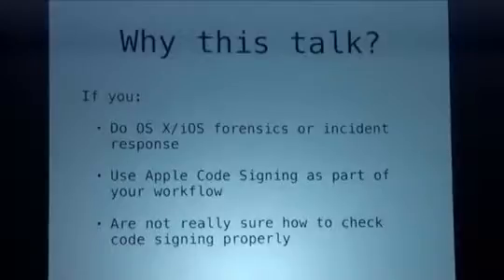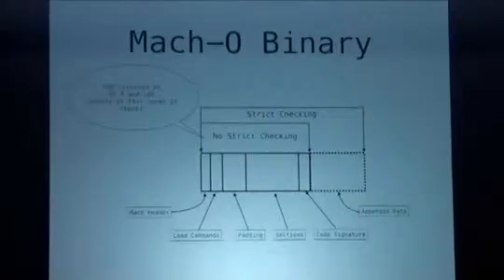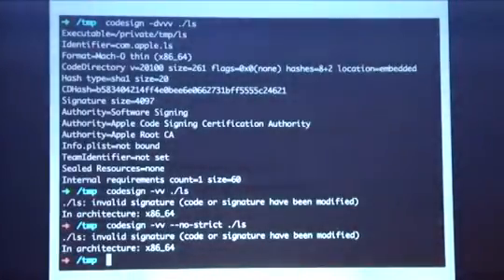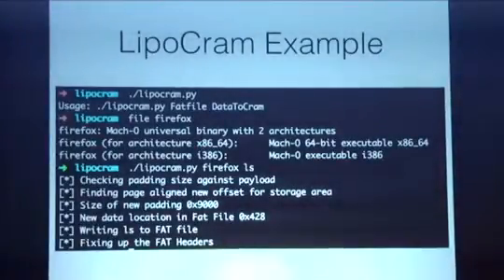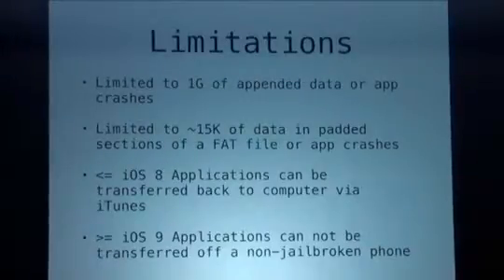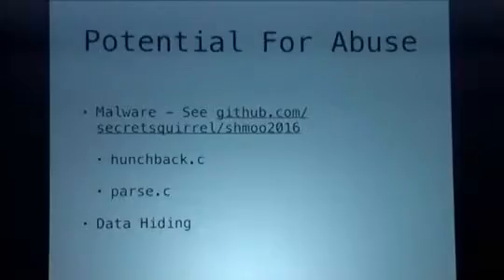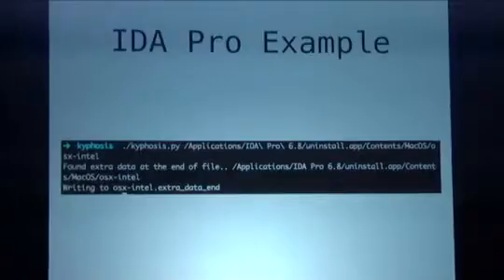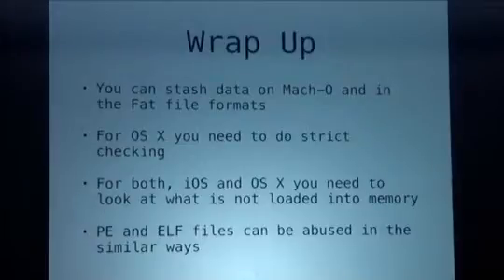Hiding From The Investigator: Understanding OS X and iOS Code Signing to Hide Data [ShmooCon 2016]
To hide data from a the forensic practitioner you need to exploit either a gap in their knowledge, their processes, and/or their tools. This is a talk about all three in regards to Apple OS X and iOS code signing. Much research has been conducted around code signing with respect to preventing malicious code execution at binary load time. This strictly about forensics, binary tampering, and data smuggling.

Josh Pitts (@midnite_runr) likes to write code that patches code with other code via The Backdoor Factory. Sometimes this leads to the discovery of funny bugs and to Russians patching stuff over the Internet. He has worked for the military, the US government, private consulting, and startups doing pentesting, defending networks, designing secure systems, and breaking security products.